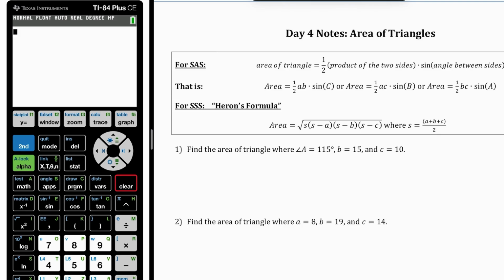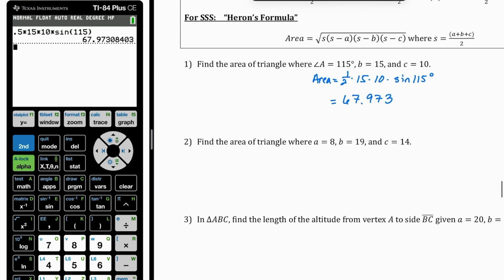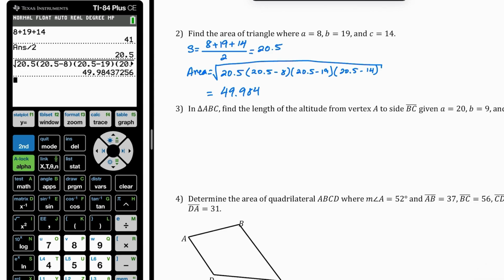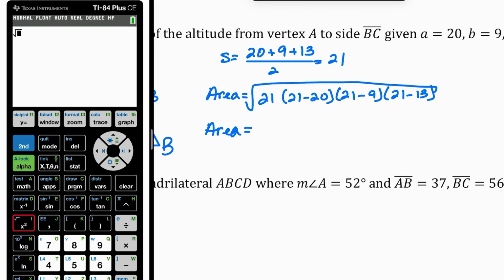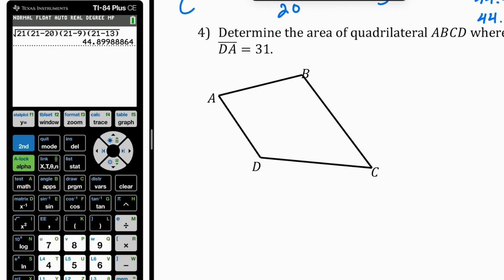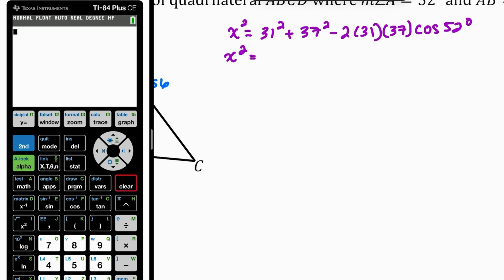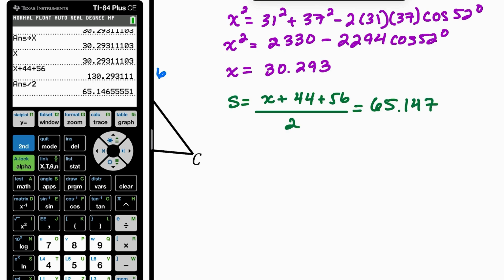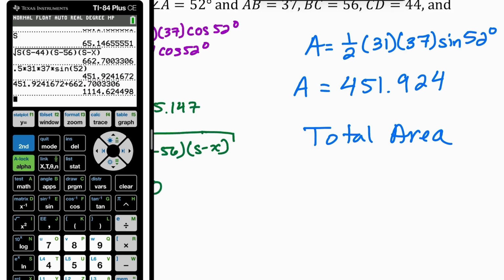PreCal Seniors Spring Unit 1 Day 4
Area of Triangles & Quadrilaterals + calculating the altitude using Heron's formula